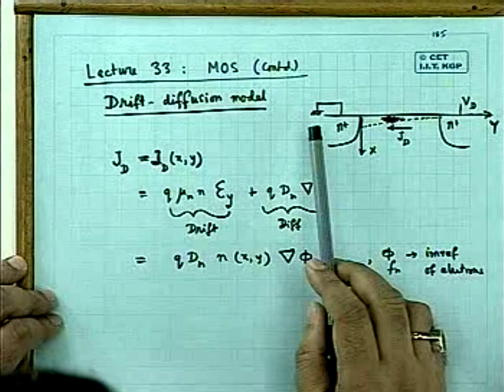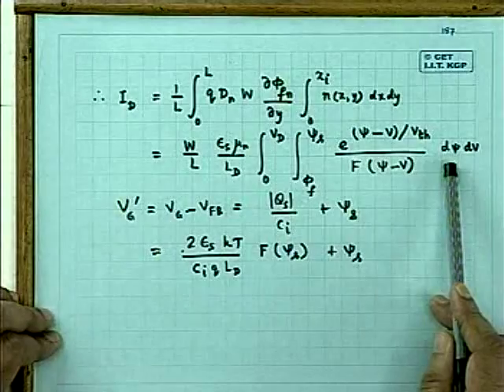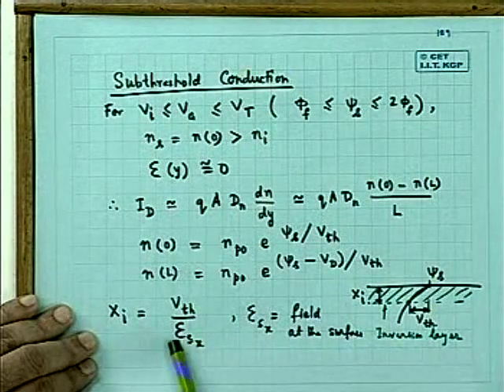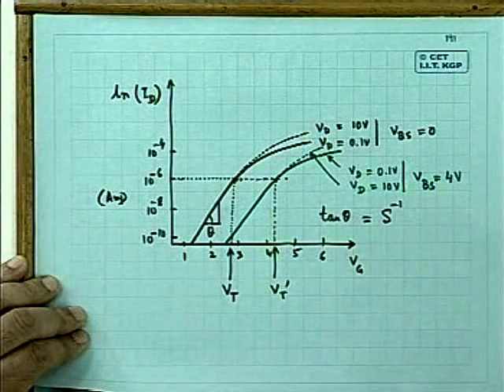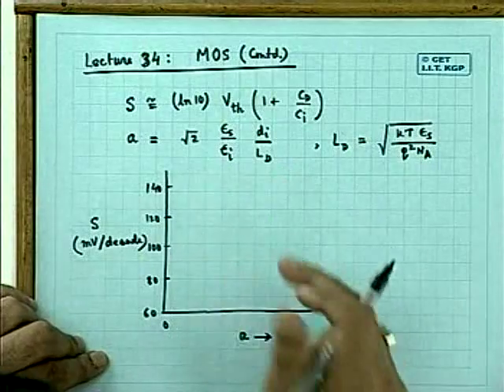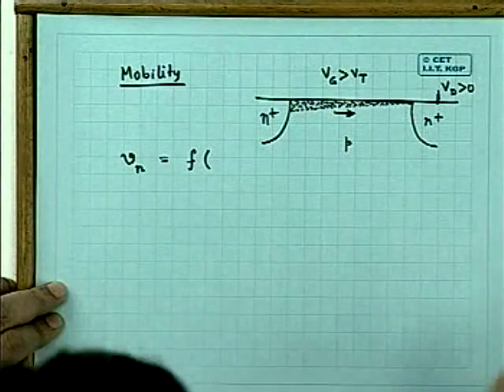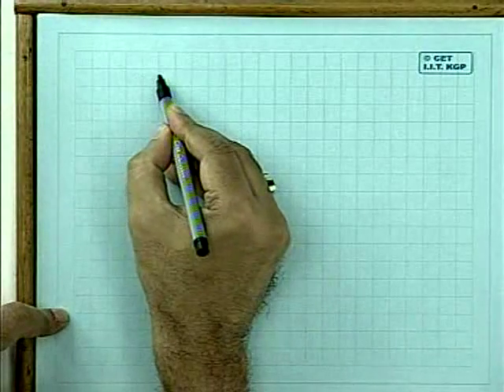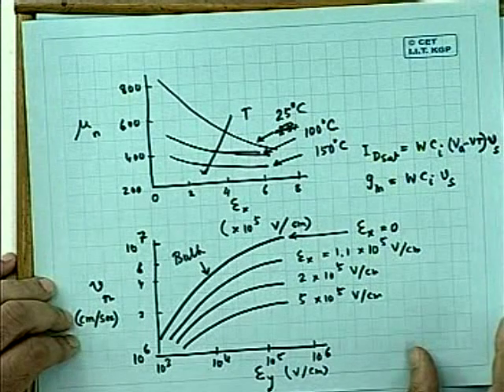34. Subthreshold slope, mobility model in MOSFETs